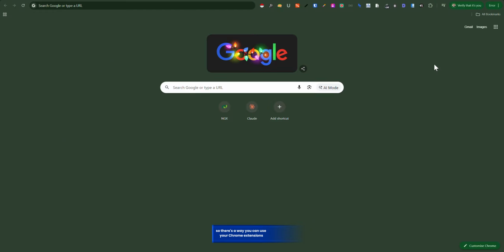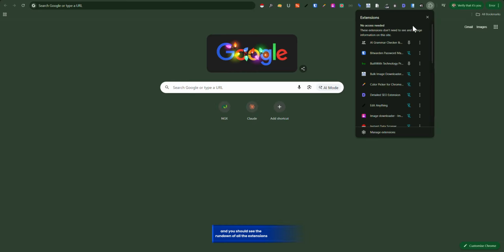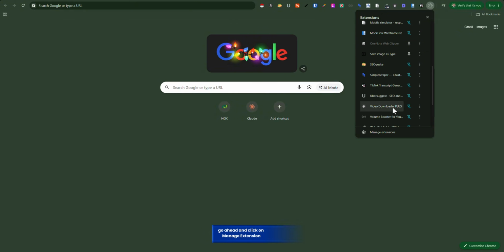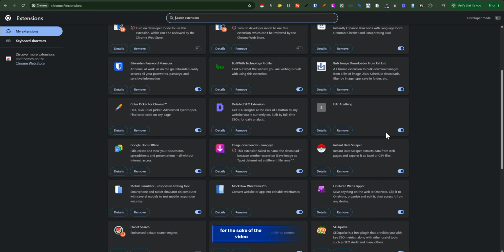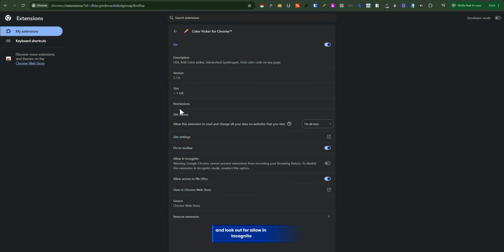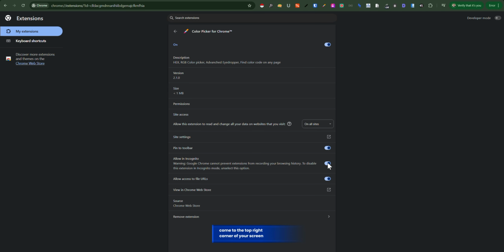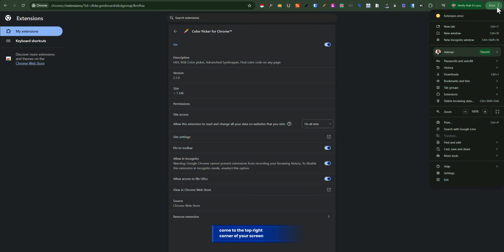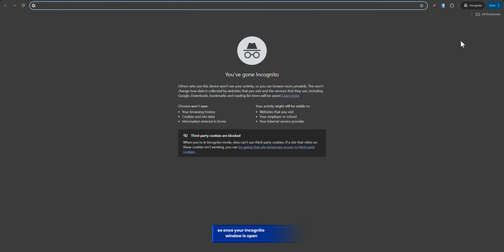How to Use Chrome Extensions in Incognito Mode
A guide to activate chrome extension for incognito mode usuage on Chrome browser.